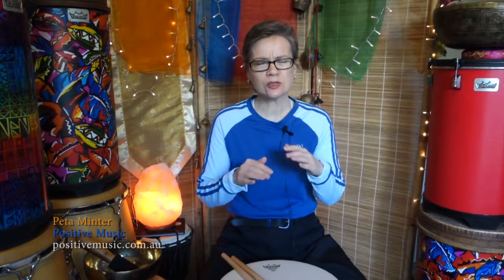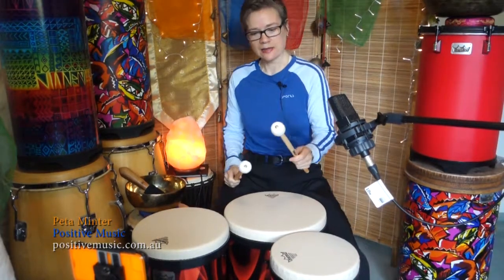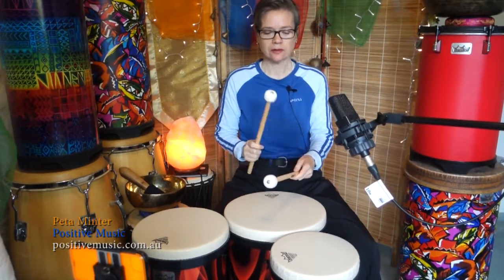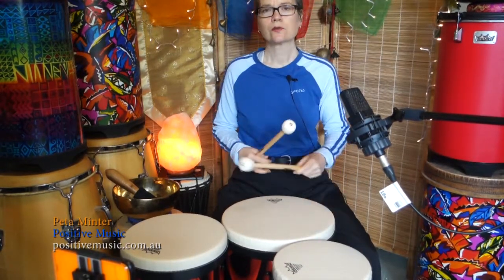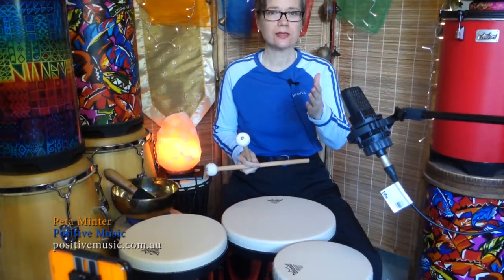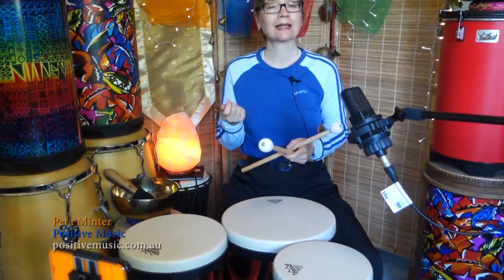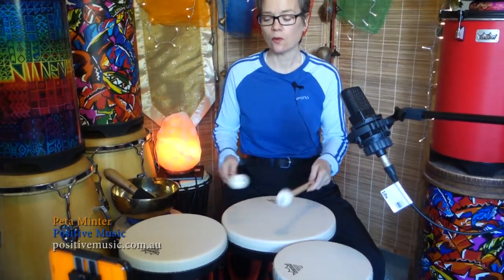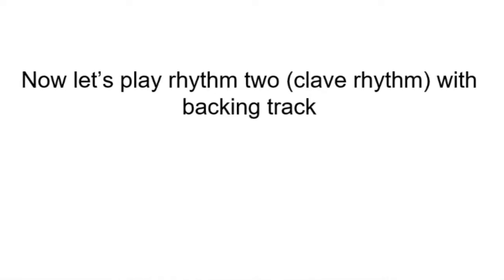Supportive Drum Circle Rhythms | PositiveMusic.com.au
© Peta Minter Music

Are you a community leader, drum teacher or drum circle facilitator looking for rhythms to help support your drum circle? I wanted to help you learn a few drum circle rhythms to help nurture your musicality and build your confidence.
Build your rhythm skills

One of the great benefits of participating in a drum circle is the opportunity to improvise (play what you feel). When we improvise we use parts of the brain that increases problem-solving skills and creativity.

For those people who attend a drum circle for the first time or those who haven't played in a drum before, at first they may struggle with improvisation. As a drum circle facilitator my role is to support everyone in the circle and get people having fun playing music together with participants. So some occasions I might be playing a low pitch drum to support the group rhythmically.

Let's look at a lovely common 4/4 drum circle rhythm playing three Remo Sound Comfort Tubanos - low, medium and high pitch drums. These drums can either be played as hand drums or using mallets. As seen in the video.

◢ CREDITS ◣
Composed: Peta Minter
Performed: Peta Minter
Recorded, Produced: Peta Minter
Would you like to learn more healing musical instruments and meditative rhythms for the classroom or yourself?